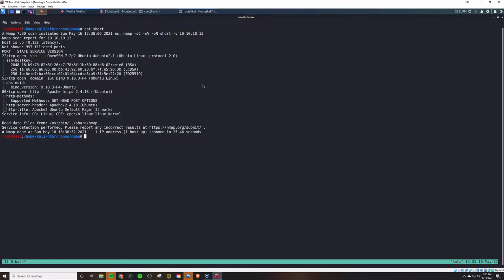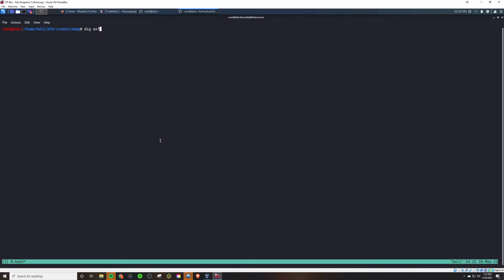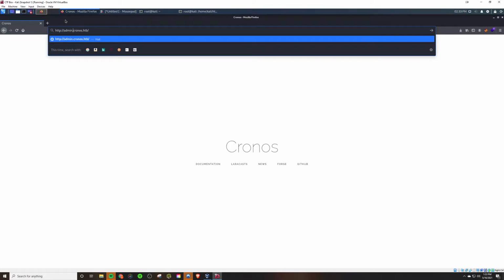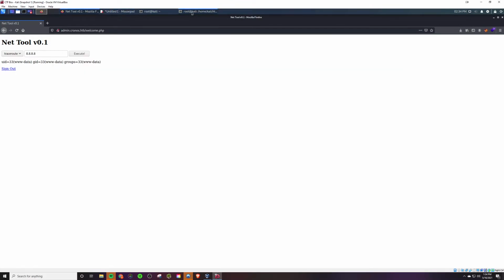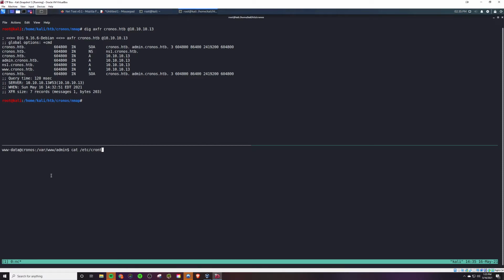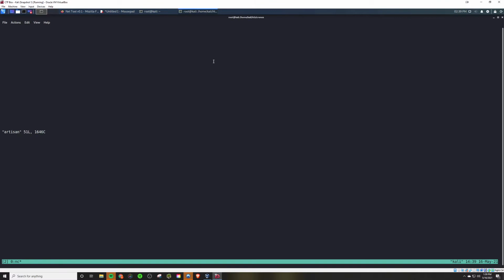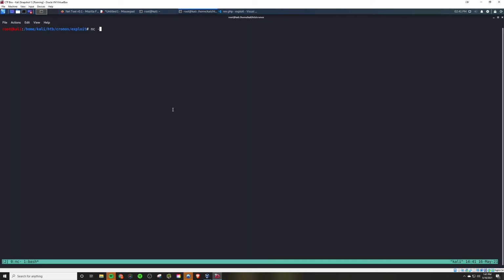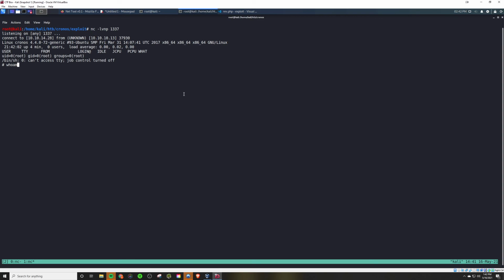Cronos - HacktheBox Quick Walkthrough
A quick walkthrough of Cronos from HacktheBox